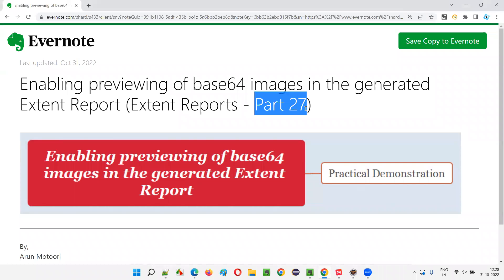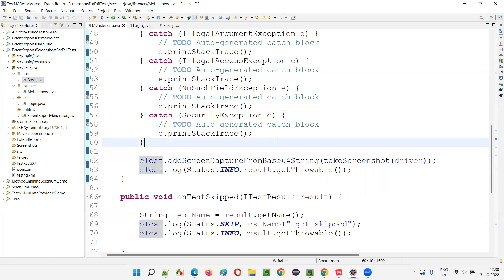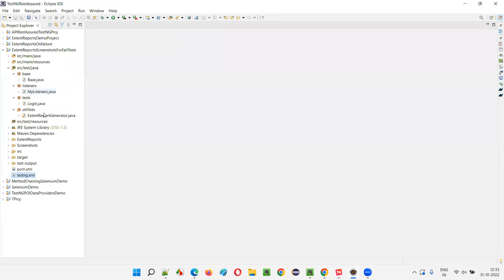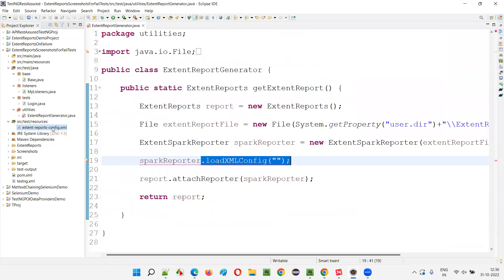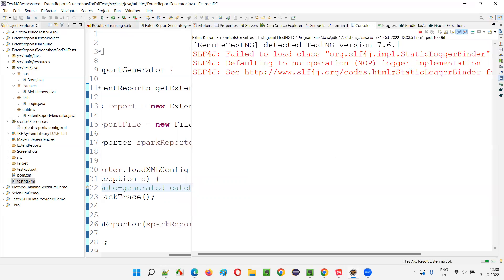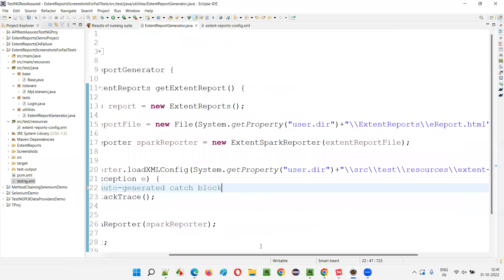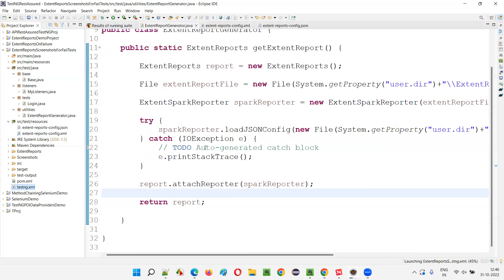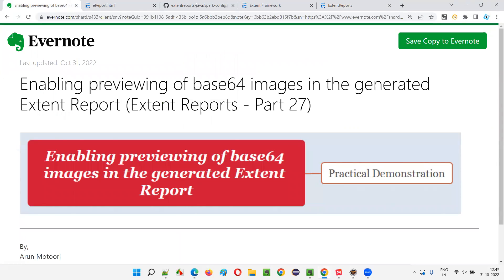Enabling previewing of base64 images in the generated Extent Report (Extent Reports - Part 27)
In this session, I have explained and practically demonstrated Enabling previewing of base64 images in the generated Extent Report using JSON and XML Files configuration